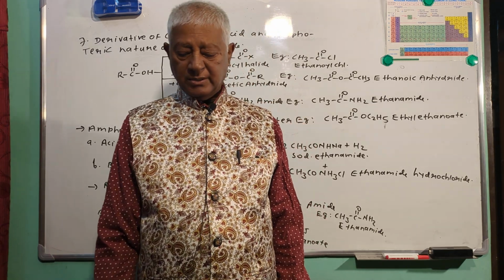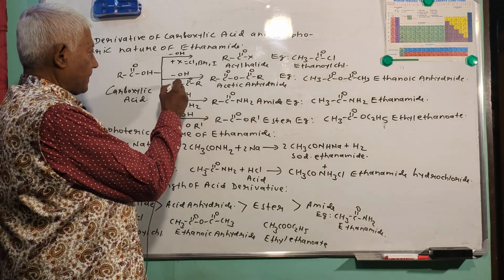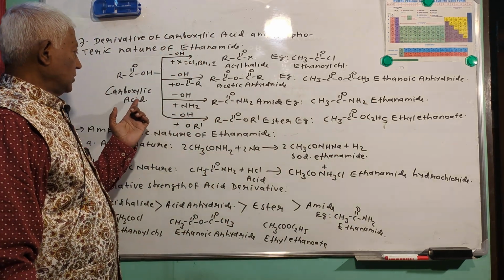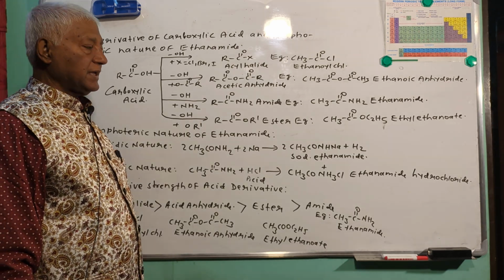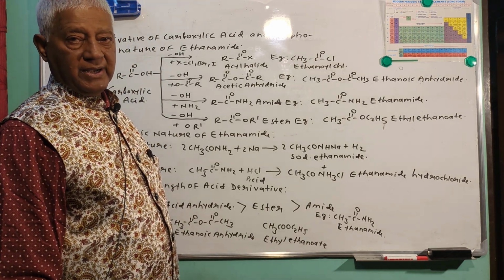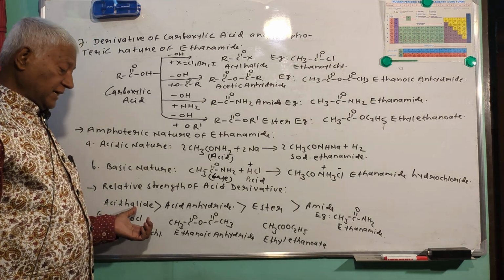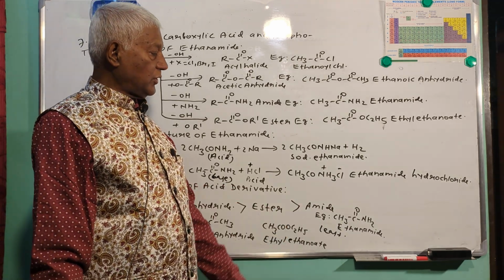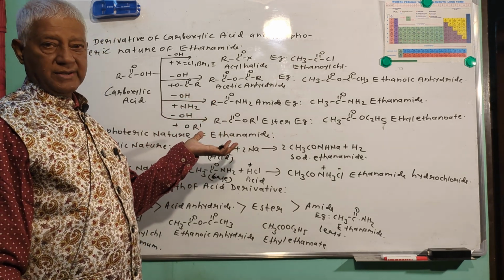Part IX: Understanding derivatives of Carboxylic Acids and the amphoteric nature of Ethanamide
Struggling with Carboxylic Acids for your NEB Board Exam? Don’t worry, we’ve got you covered! This is the continuation of our comprehensive video series designed specifically for Grade XII students preparing for the NEB Board Exam 2081. In Parts VII through XII, we dive deeper into advanced topics and exam-focused strategies to help you master Carboxylic Acids and score high marks.

Why Watch?
Make sure to watch till the end for crucial insights and tips on how to score high in your NEB Exam. This series is perfect for students seeking Grade 12 Exam Tips and a solid grasp of Methanoic Acid, Ethanamide, and Carboxylic Acid conversions.

Get Involved!
Share your thoughts or questions in the comments below—we’re here to support your success!